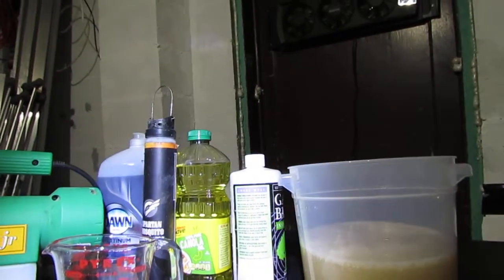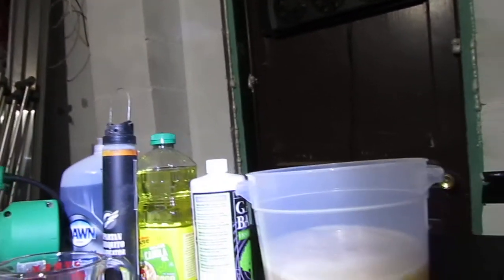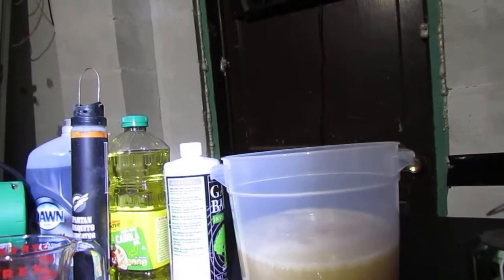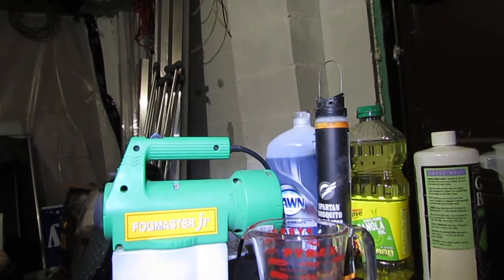The best least expensive way to control mosquitoes where do they go and hide during the day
There are many things that should be addressed when it comes to controlling mosquitoes. It mostly boils down to eliminating areas of standing water, including hollow fence post, plastic caps, gutters,  plastic totes, old tires and voids in trees, just to name a few. However, I have found the best I could do is to mitigate the issue. Its not likely you will be able to get rid of them, because your neighbors will need to do these things as well. But you can control to a large degree the ones around your home. The mosquito barrier may force them over to the neighbors and as a result they could become proactive. Knowledge Is Savings.